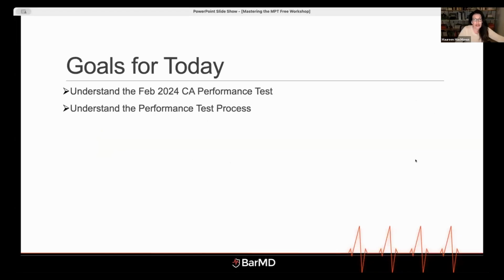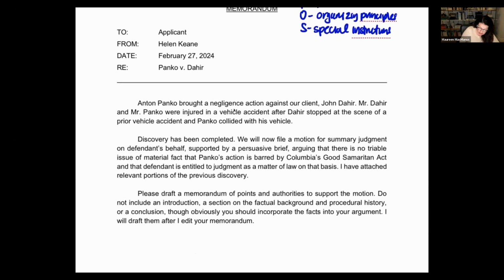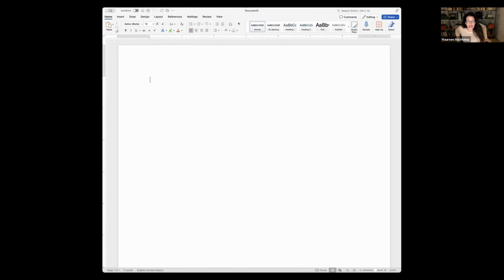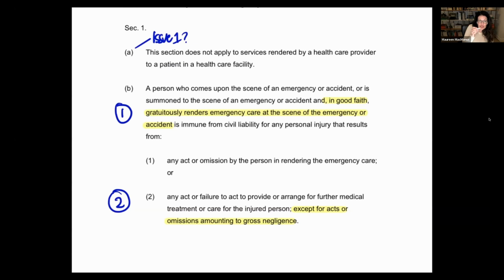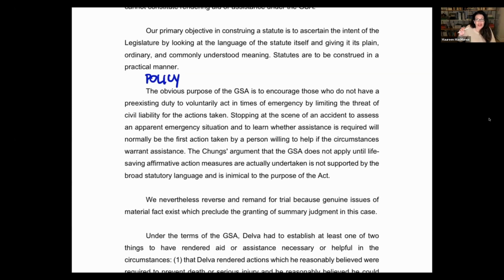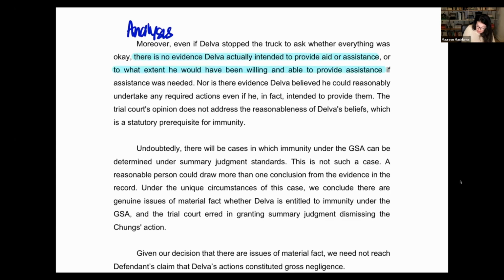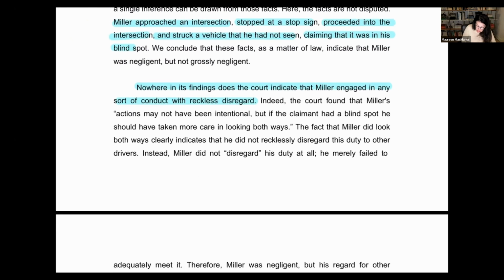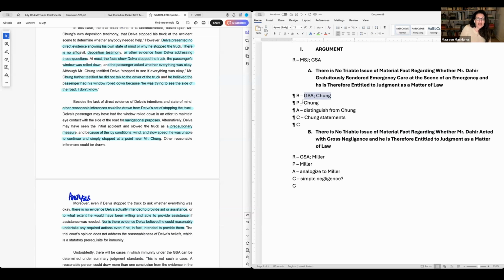Mastering The California Bar PT: Step By Step Guide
To receive the Model Answer from this video please use the following

Join Maureen, the CEO of BarMD, as she walks you through the California Bar Performance Test (PT). In this comprehensive session, Maureen covers the performance test process, provides key strategies, and shares valuable resources to help you excel. Discover effective methods for tackling the PT, learn about the Good Samaritan Act, and get insights on organizing your study schedule. Perfect for bar exam candidates aiming for success!